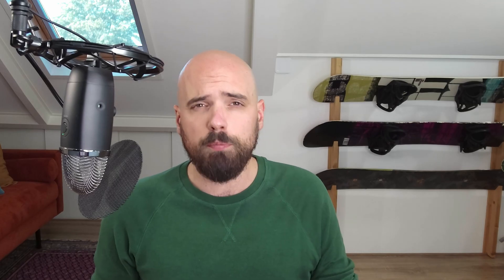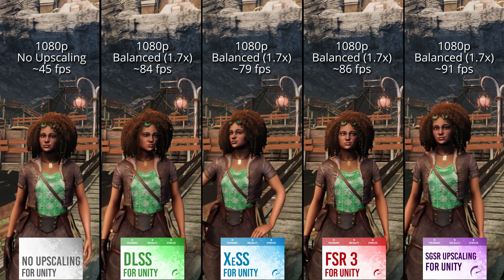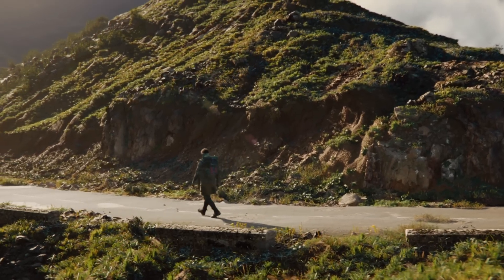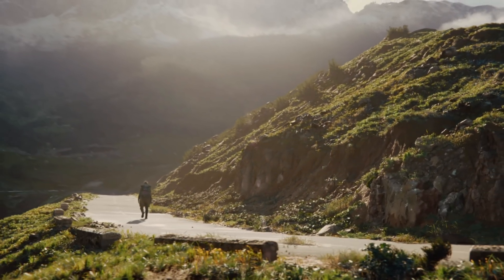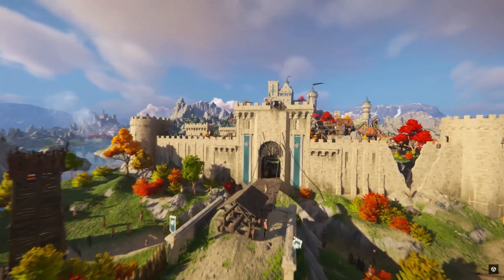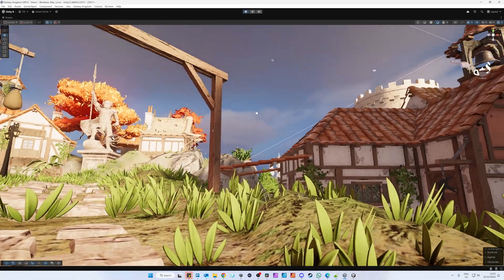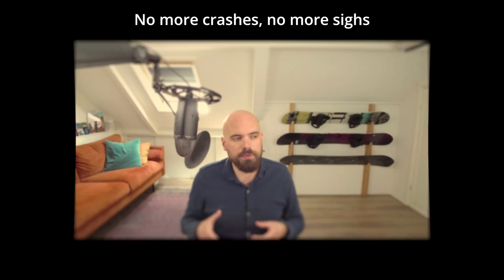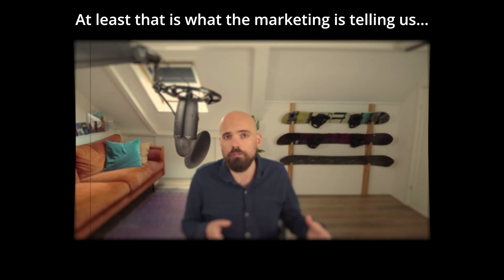Unity 6 is a HOAX! - Solo Game Dev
Is Unity 6 really as good as they claim it to be? Is it worth upgrading your project to Unity 6 LTS even while it has only just been released?

00:00 Celebrating the release of Unity 6 LTS
00:50 Unity 6 Overview
01:20 Unity 6 is Horrible
03:24 Important Interlude
04:35 Positivity
05:00 Sexy Marketing
06:45 Conclusion
07:18 The Naked Jukebox - Unity 6 is a HOAX!